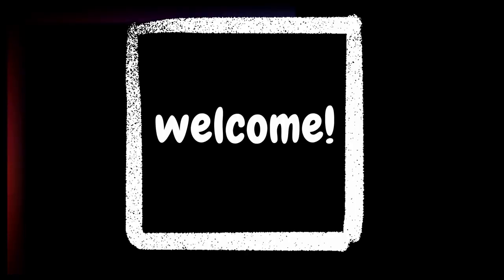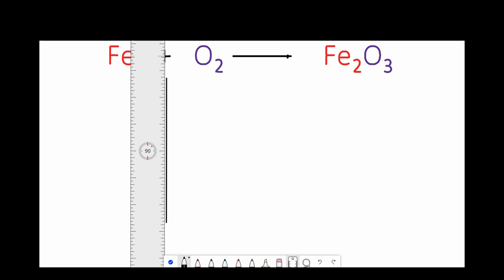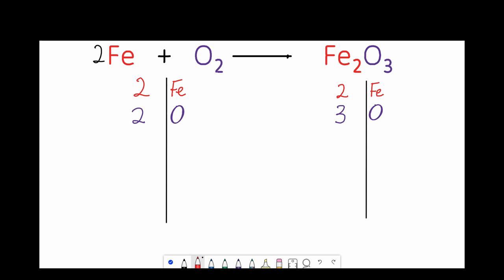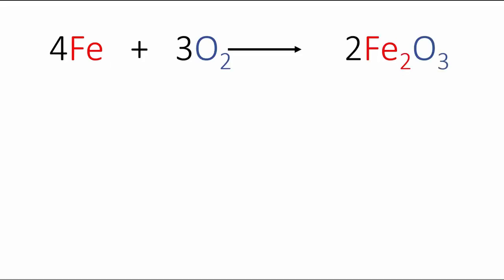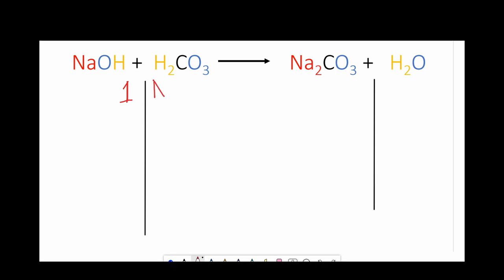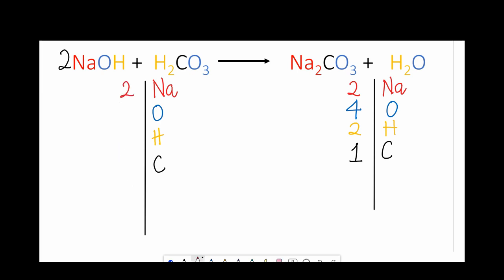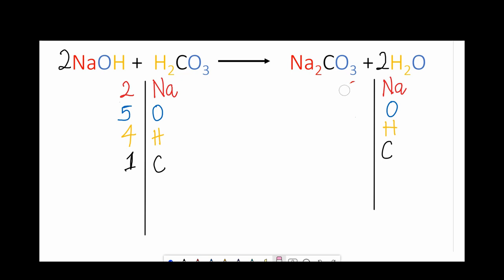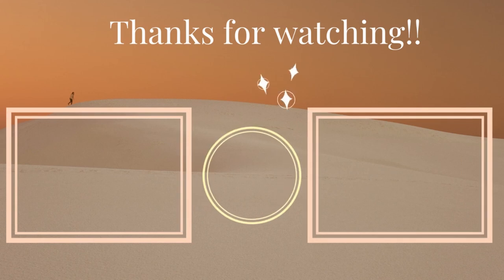Practice with me ║GCSE Chemistry Practice Questions: Balancing Chemical Equations (PART 1)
Hey there! Here is another video with practice questions. Get your pen and paper and work alongside!!

0:00 Intro
0:30 Question 1
3:38 Answer to question 1
3:50 Question 2
7:00 Answer to question 2
7:20 Question 3